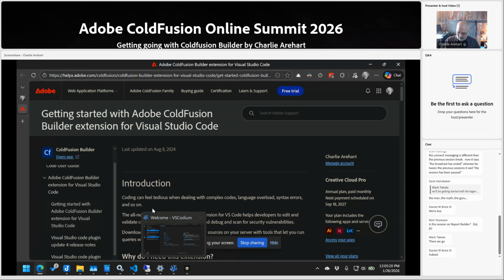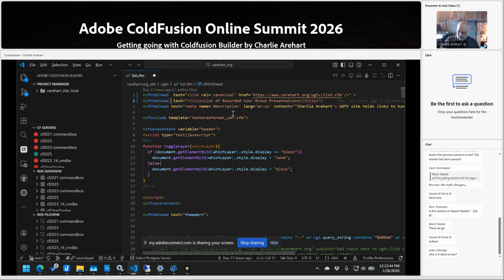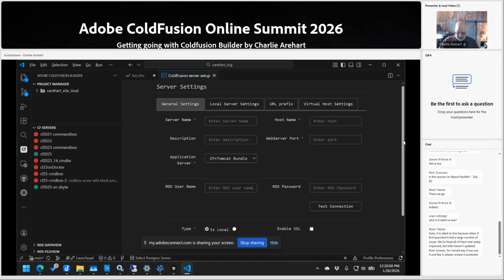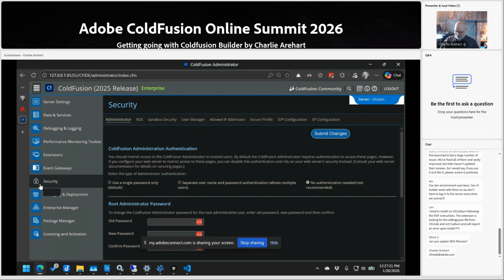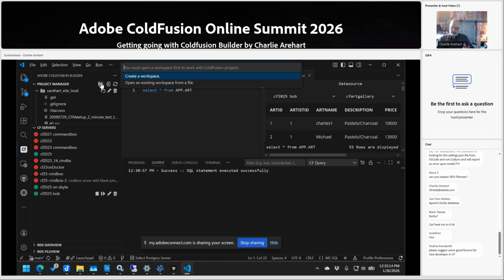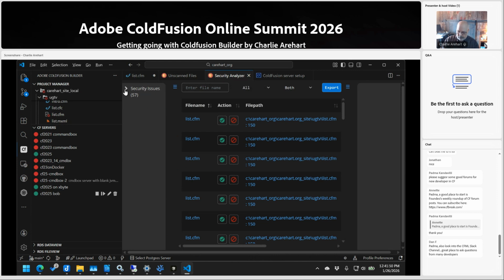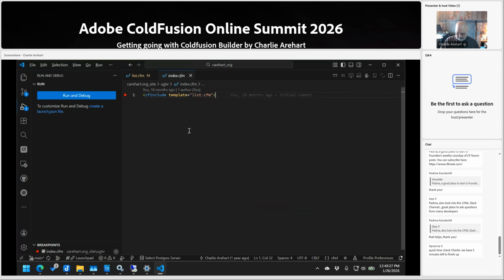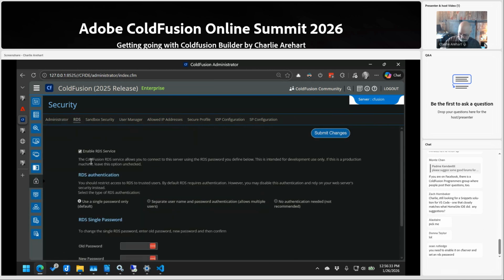Getting going with ColdFusion Builder by Charlie Arehart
Perhaps you've heard that Adobe offers a free extension for VS Code called Coldfusion Builder--or maybe this is news, though it's nearly 3 years old. Perhaps you wonder how it compares to other cfml extensions for vscode (Kamasamak's, Ilya's, or that from the Boxlang team), or how it compares to the "simplicity" of Dreamweaver, HomeSite+, or editors like Notepad++, Sublime, etc. In this session, veteran CFer Charlie Arehart will address those audiences and highlight things that CFBuilder can do that most or none of them can, including the CF Security Code Analyzer, PMT code profiler, CF step debugger, and more.